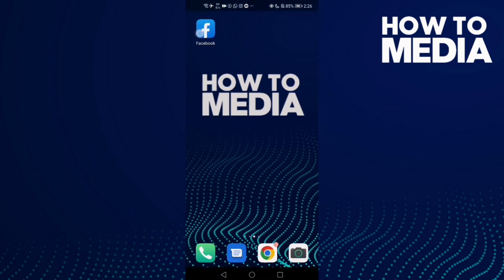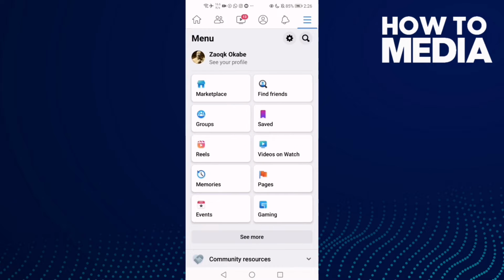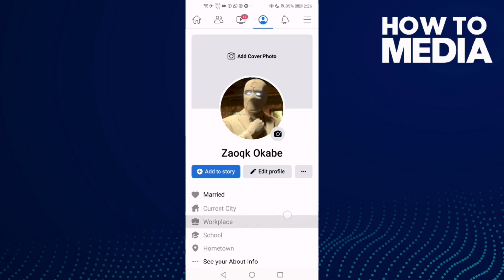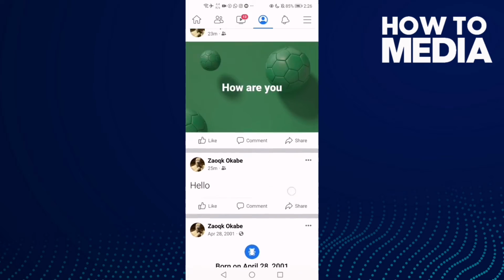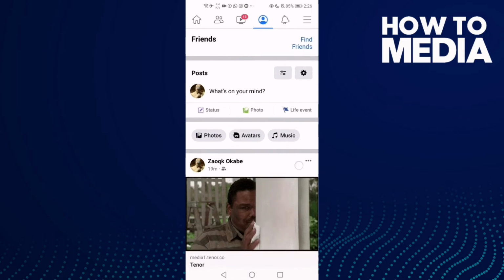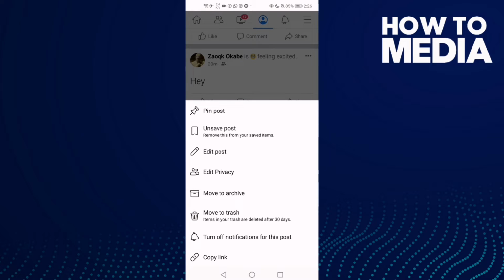How to Unsave a Post on Facebook Mobile App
in this video we discuss :